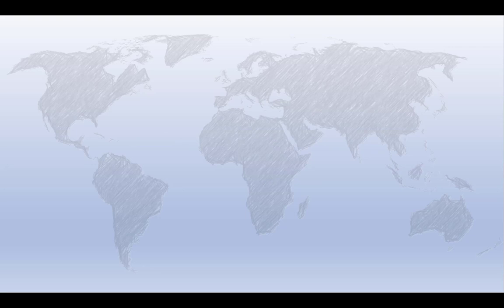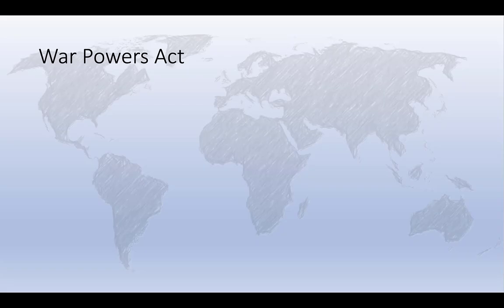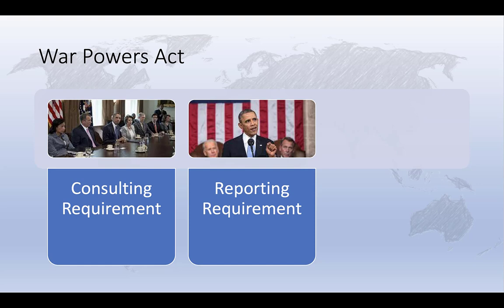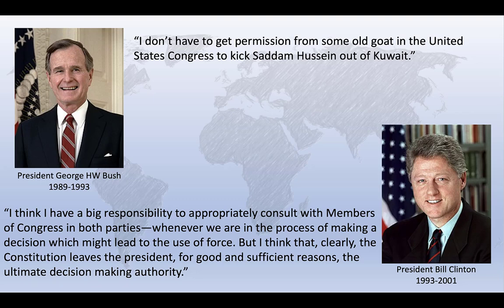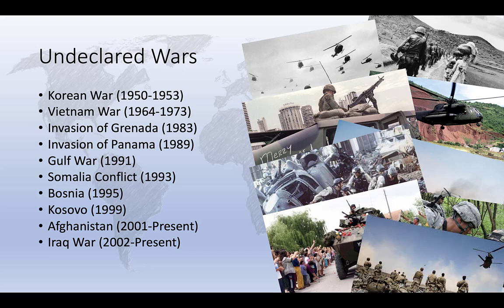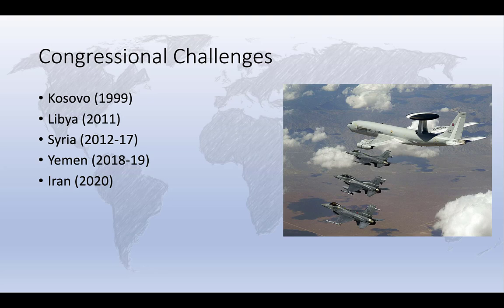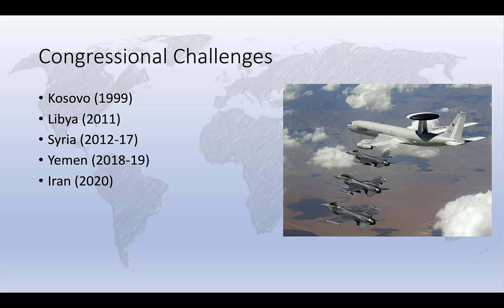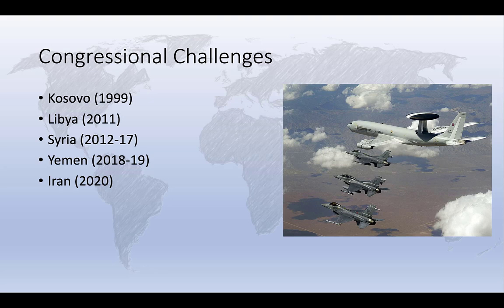The War Powers Act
A brief overview of the War Powers Act and its impact on US foreign policy.